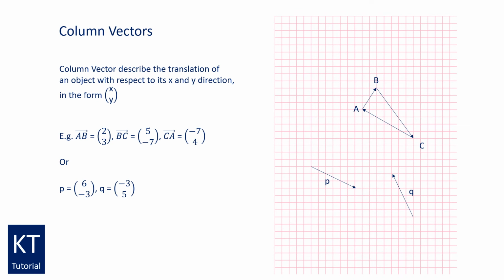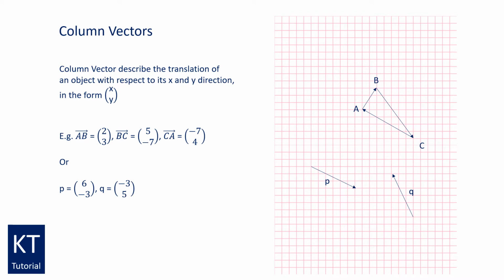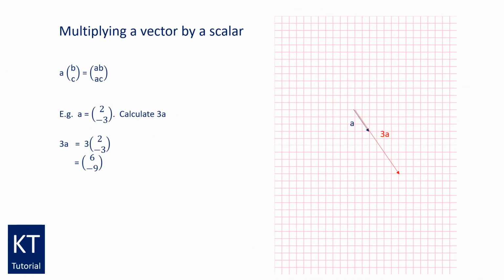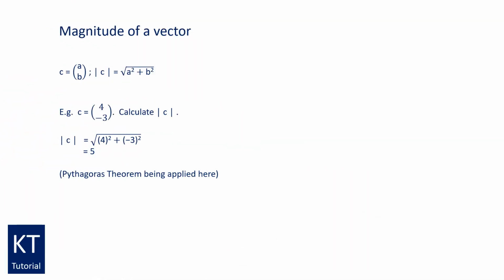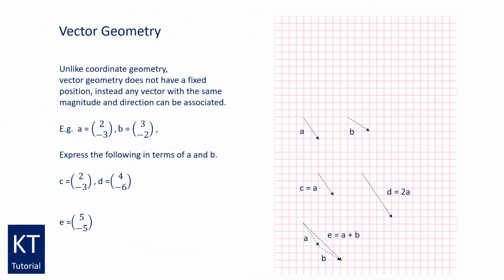[31.1] Quick Math on Vectors